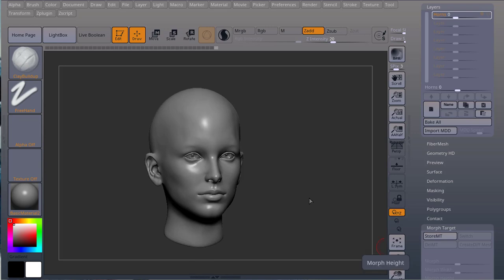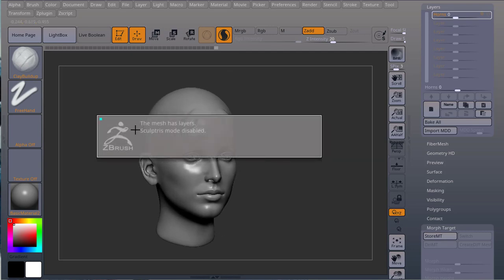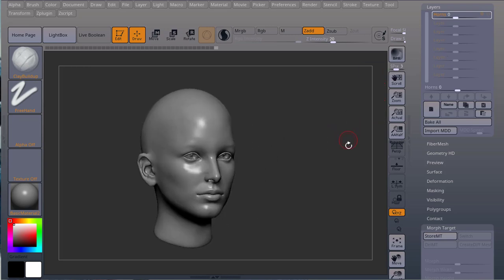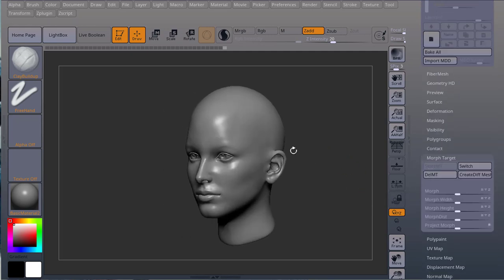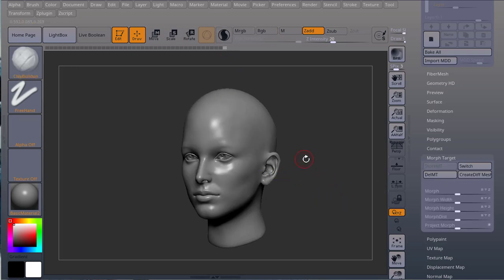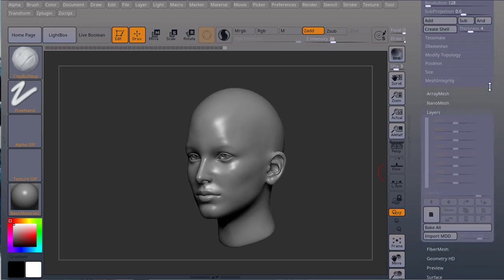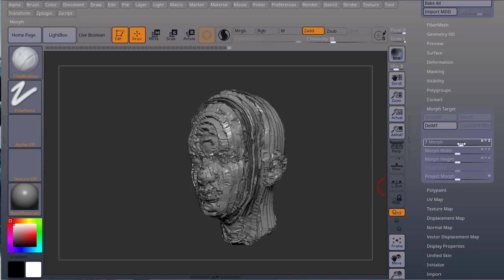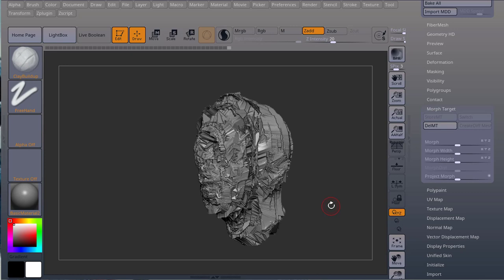Zbrush - The Don'ts of Morph Target and Layers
Intro - 00:00
Layers - 00:25
Morph Target - 00:50

In this video we will learn some of the Zbrush features that are not compatible with Layers and Morph Targets.
Dynamesh and Sculptris Pro to be more exact.